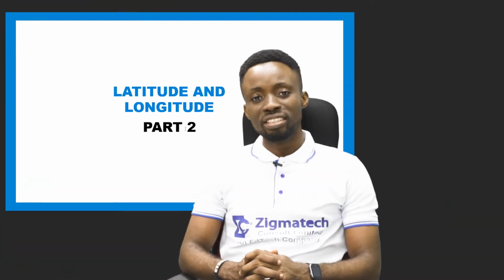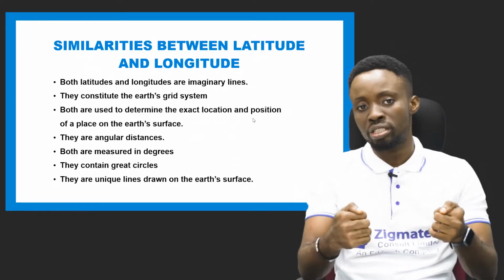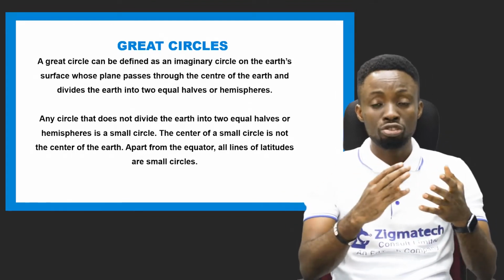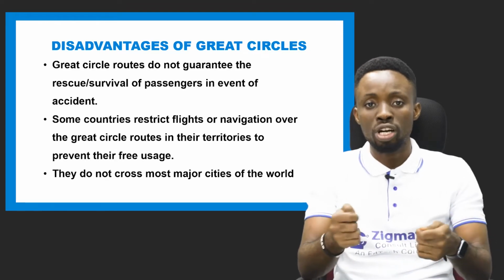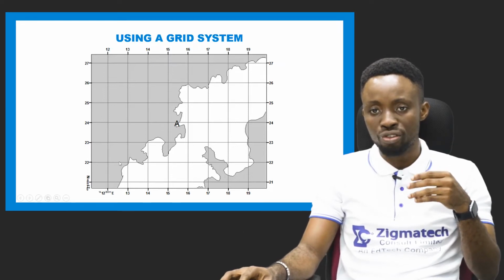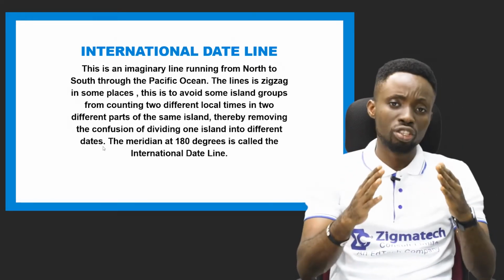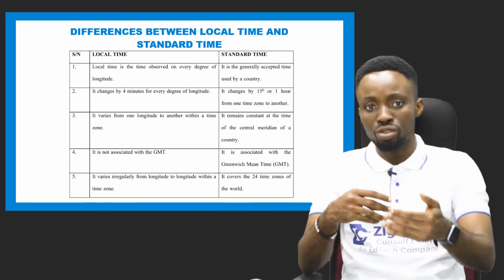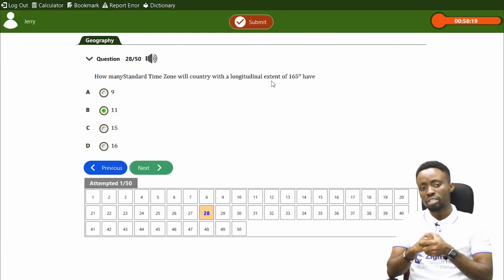GEOGRAPHY | LATITUDE AND LONGITUDE II | EXAM GUIDE | LEARNING HUB | ZIGMATECH CONSULT LIMITED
DIFFERENCE BETWEEN LONGITUDE AND LATITUDE
SIMILARITIES BETWEEN LONGITUDE AND LATITUDE
IMPORTANCE OF LONGITUDE AND LATITUDE
THE GREAT CIRCLES
THE GRID SYSTEM OF LOCATING OBJECTS
INTERNATIONAL DATE LINE
LOCAL TIME
STANDARD TIME

This video will help a O-level or Senior secondary school student prepare for exams such as WEAC, UTME, JAMB, GCE, IJMB, JUPEB, KCPE, and SSCE to come out with flying colors.